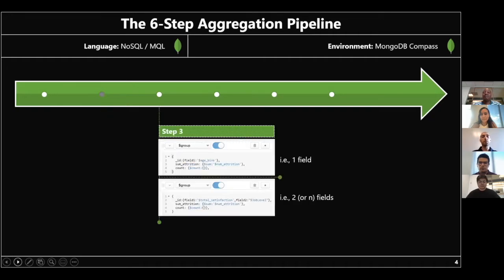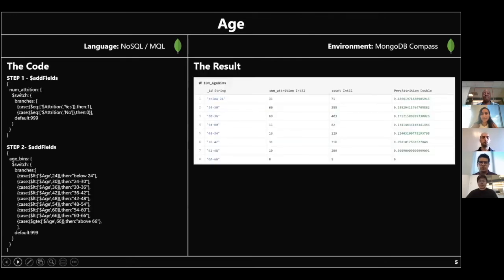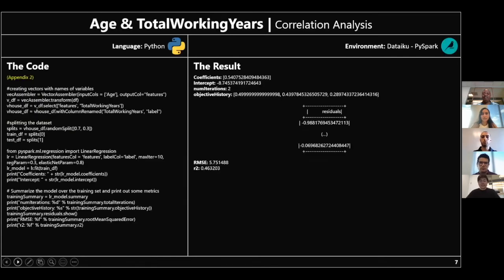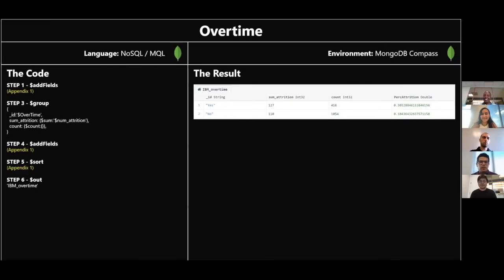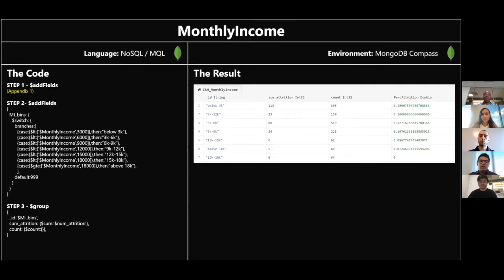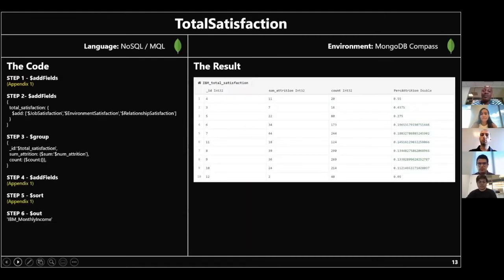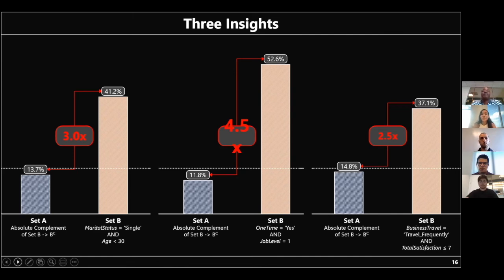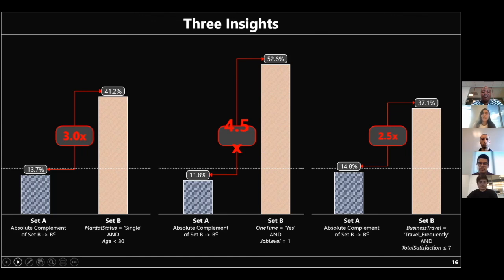DATA MINING VIDEO TEAM 5